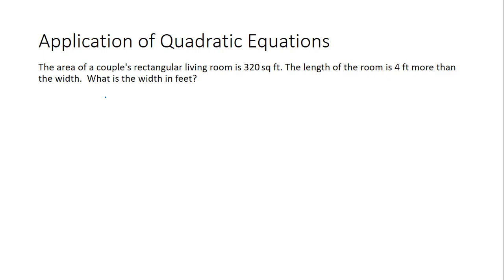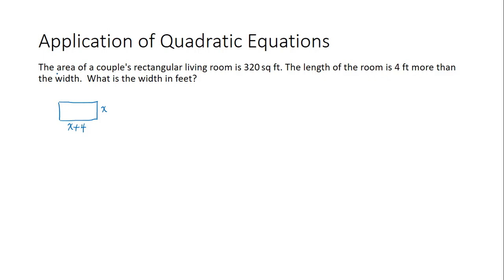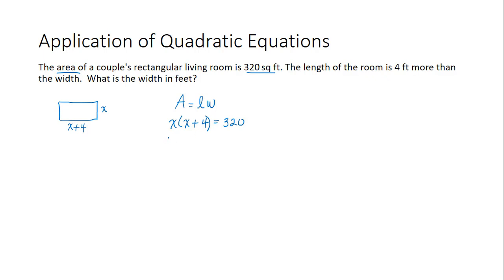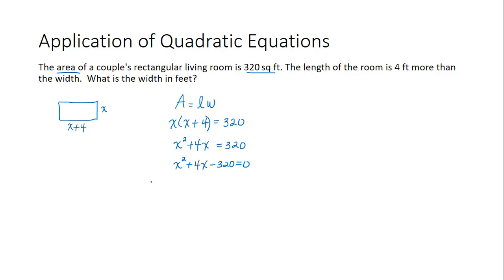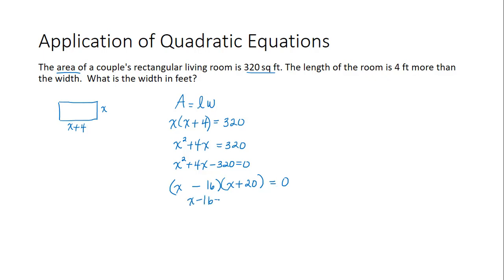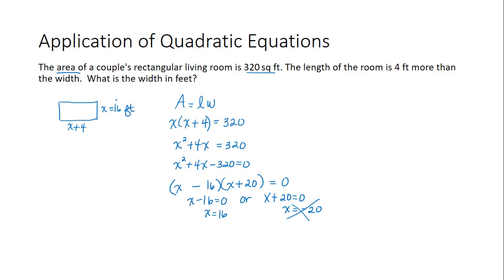Example - Application of Quadratic Equations (Area of Rectangle)